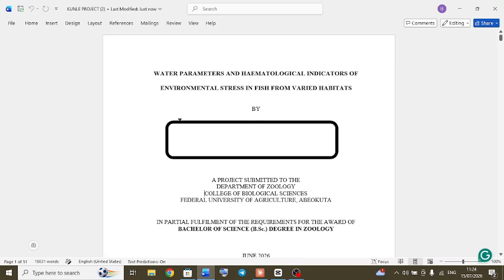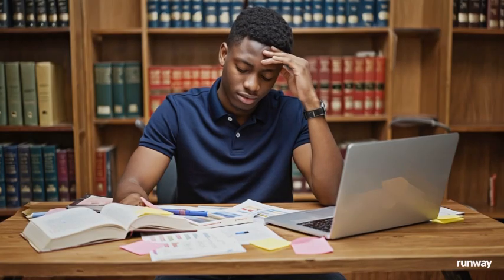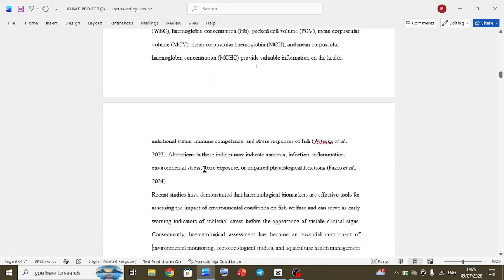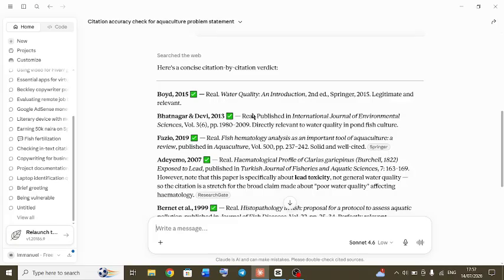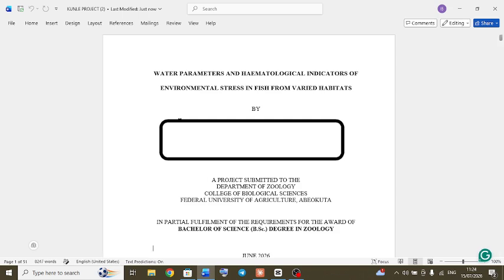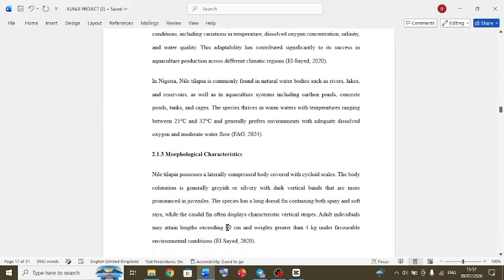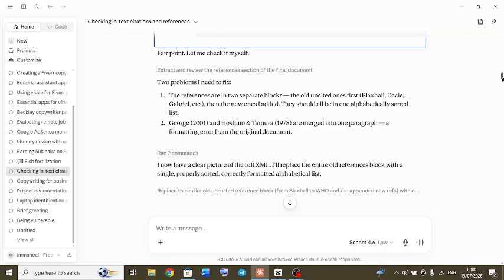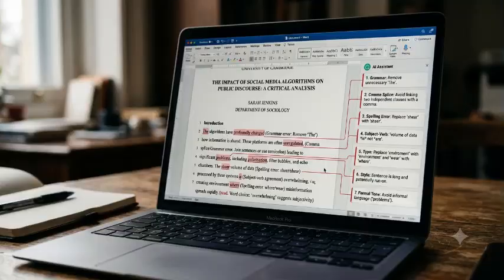How to Use AI for Literature Reviews Without Getting Fake Citations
I almost submitted my final year thesis with fake citations generated by AI.

Not fake because I made them up. Fake because AI gave them to me; they looked completely real, and I almost didn't verify them.
In this video, I'll show you how I use AI to make literature reviews faster without blindly trusting AI with my academic work.
You'll learn how to:
• Find real research papers using Google Scholar and other academic research platforms
• Use AI to understand research papers and difficult methodologies
• Compare findings across multiple studies
• Identify research gaps
• Use AI to draft a literature review without letting it invent your evidence
• Verify AI-generated citations before they enter your thesis
• Avoid one of the most dangerous mistakes students can make when using AI for academic research
The goal isn't to stop using AI.
The goal is to use AI as a research assistant without letting it replace your critical thinking.
If you're a student, researcher, or anyone using AI for academic writing, this workflow can save you time while helping you avoid unreliable citations.

Research platforms mentioned in this video
Google Scholar
Semantic Scholar
CORE
PubMed
ScienceDirect
Springer Nature Link
IEEE Xplore
JSTOR
You can also use your university's digital library to access research databases and papers available through your institution.
If this video helped you, leave a like because it helps more students discover content like this.
Next video: How to Catch a Fake AI Citation Before It Ends Up in Your Work.